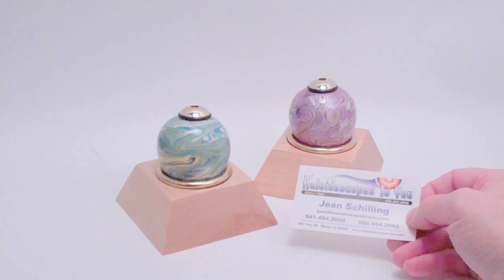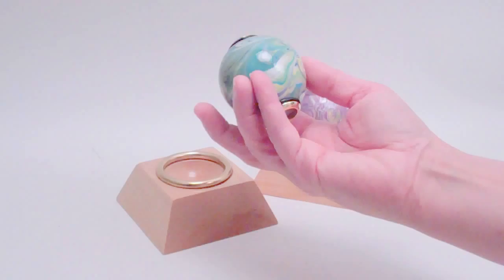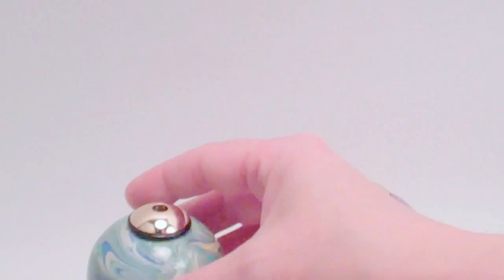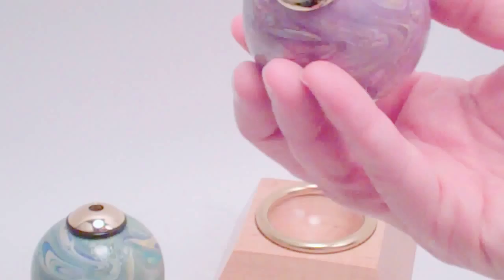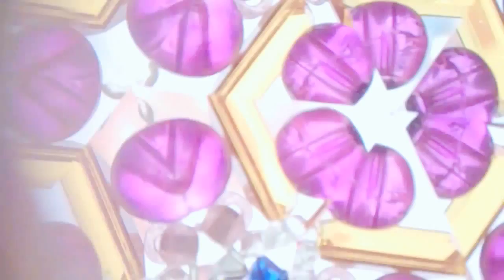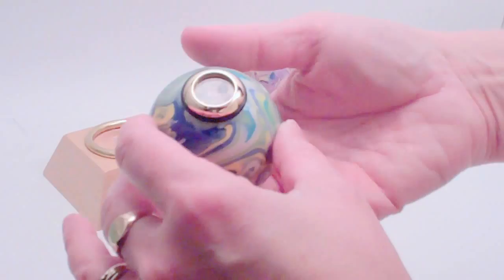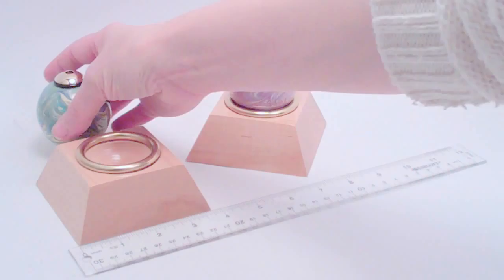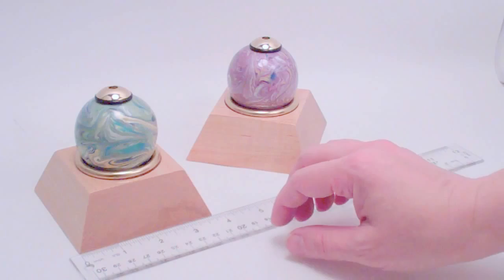Painted Gourd Kaleidoscopes by Iowa Artist Rhonda Le Mar James